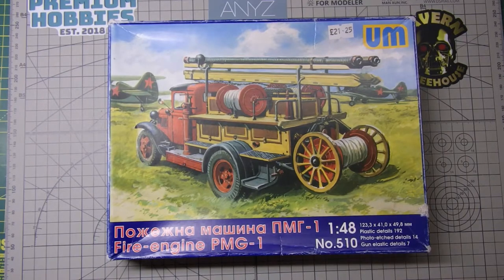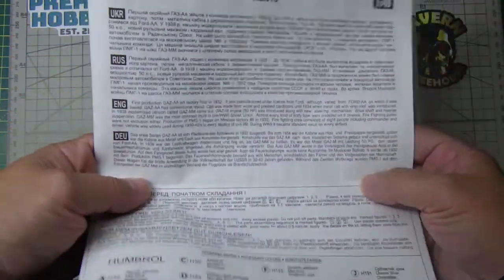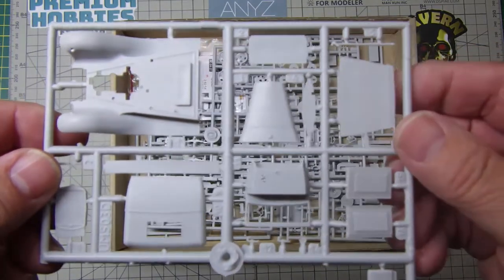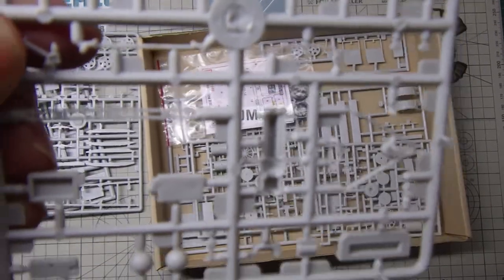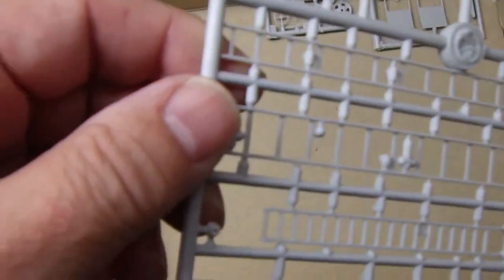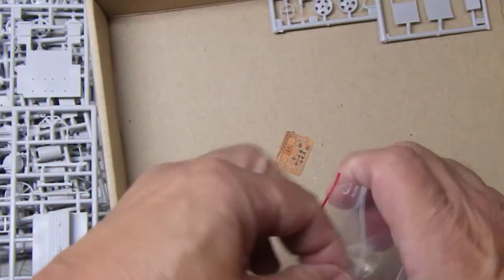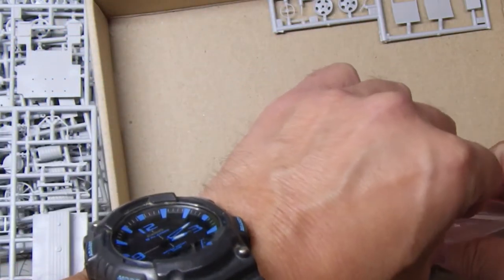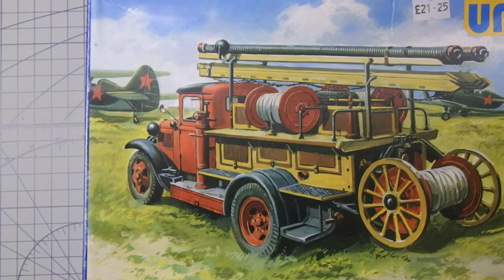Russian 1/48 Fire Engine kit review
I picked this up from ebay and thought I'd do a quick review. All of my videos are a learning experience for me.